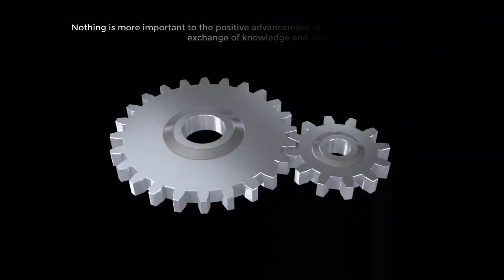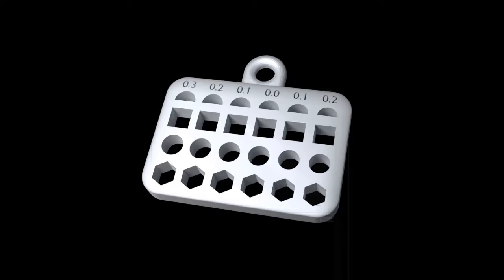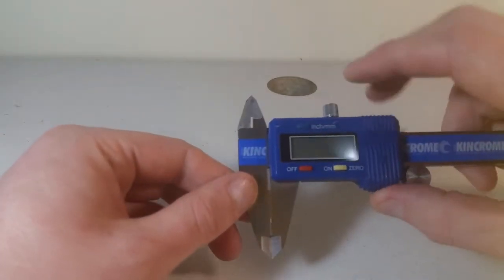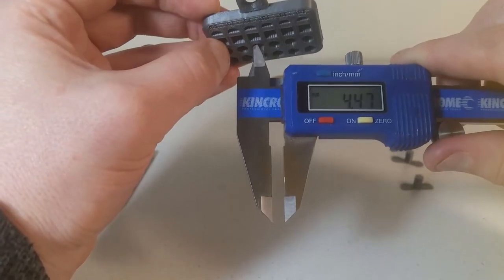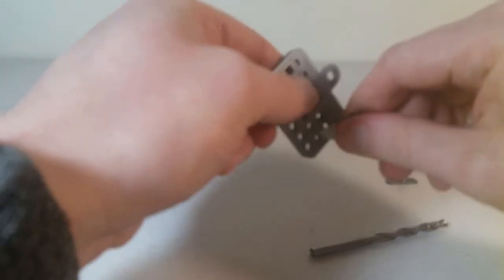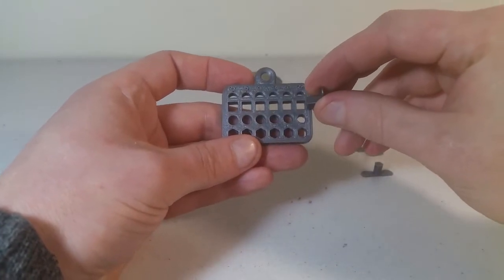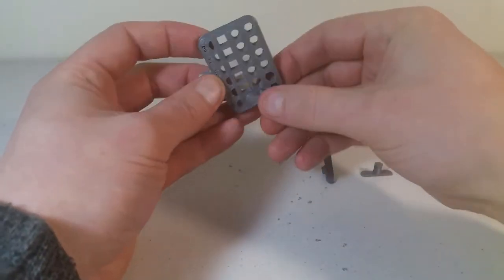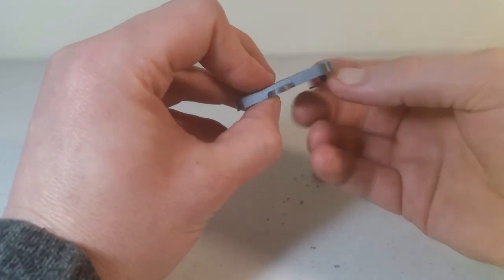3D Printing 3.0 - Tolerances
3D Printing 3.0 - Tolerances

It is important to know the limitations of your printer. By knowing how it behaves, it's tolerances and margins, we will be able to design with this in mind reducing the error from 0.4 mm to under 0.3mm.

This is a great way to start with your 3D printer.

(includes cached particle physics and packed image data, you may need to update your blender version if using previous versions)

SPECIAL THANKS TO :

Blender 3D
Python
Gimp